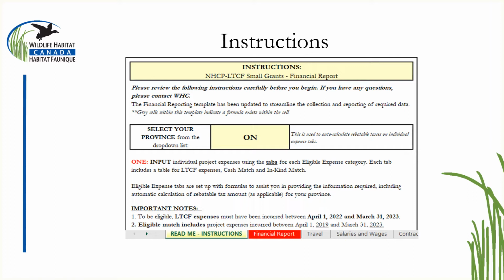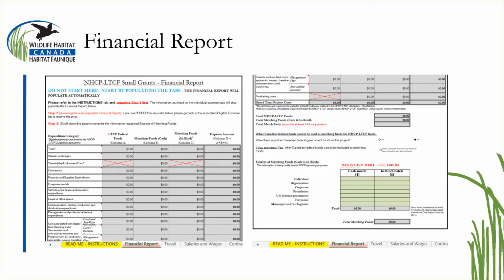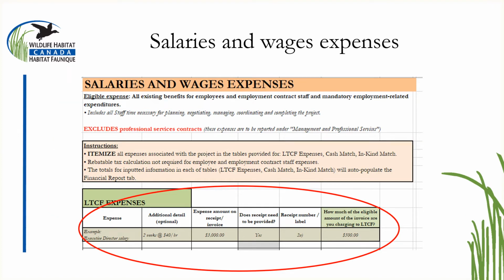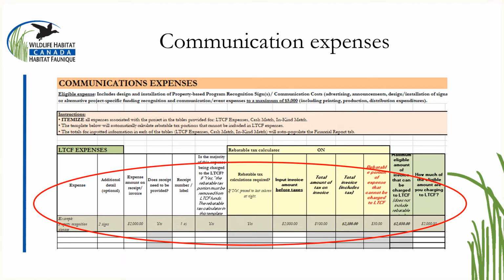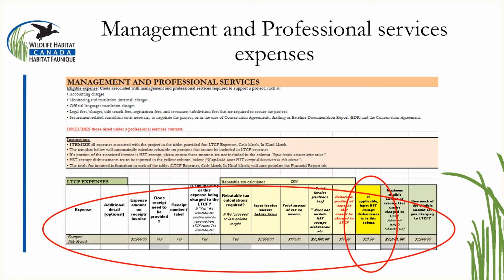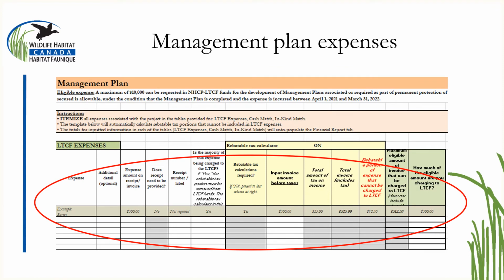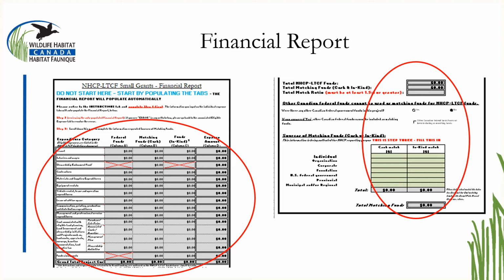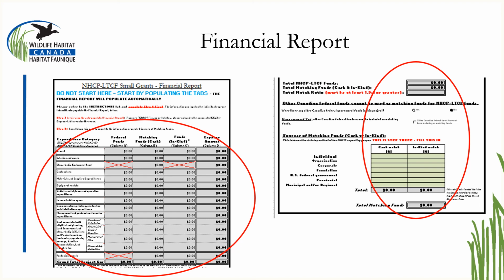NHCP LTCF YR4 Financial Template Video